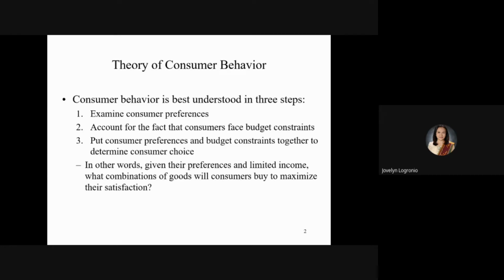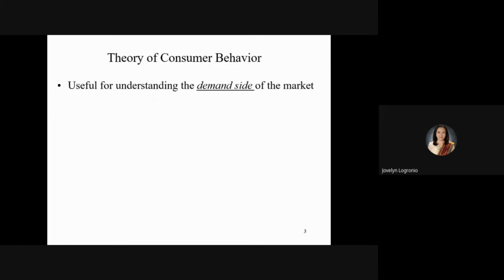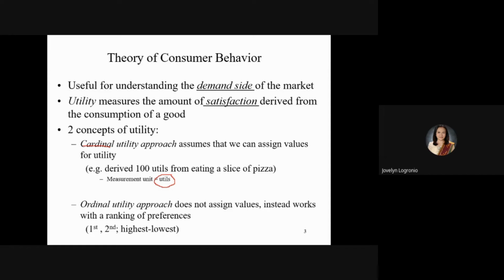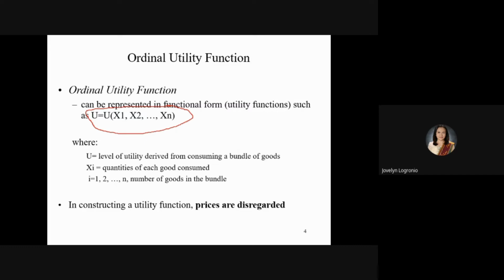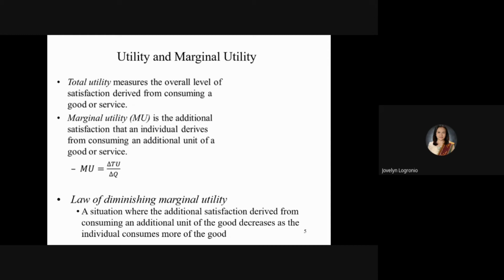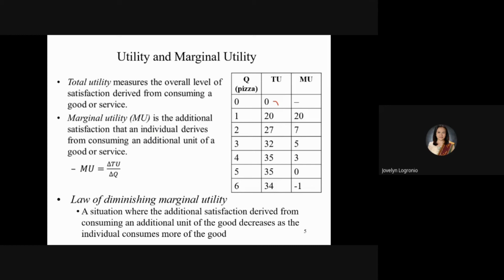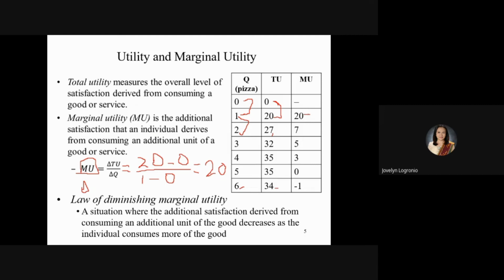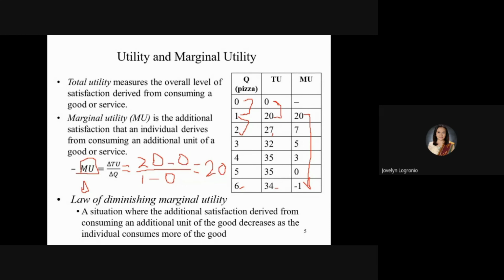Theory of Consumer Behavior | Utility Functions, Marginal Utility